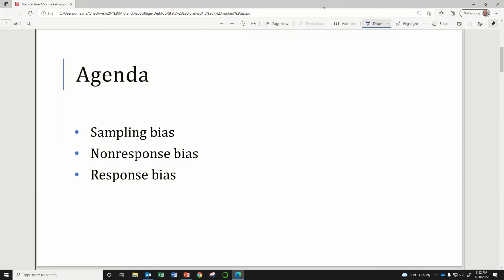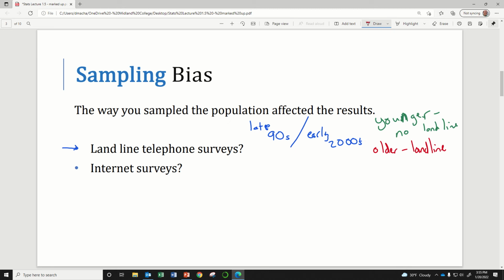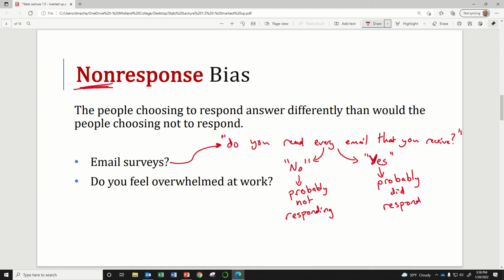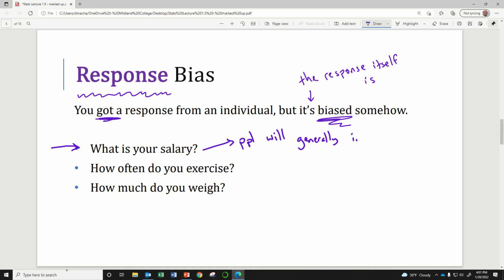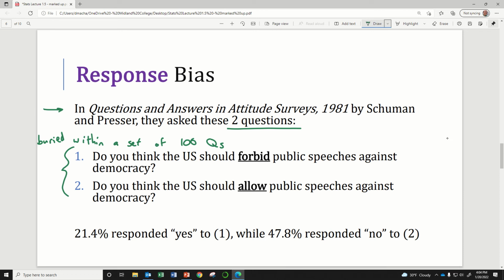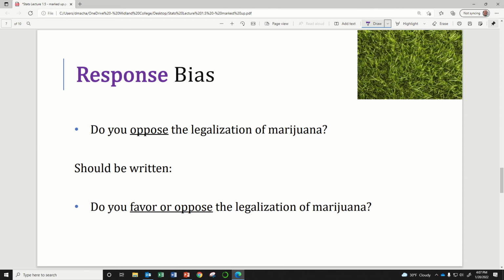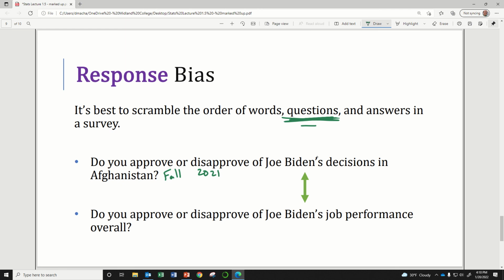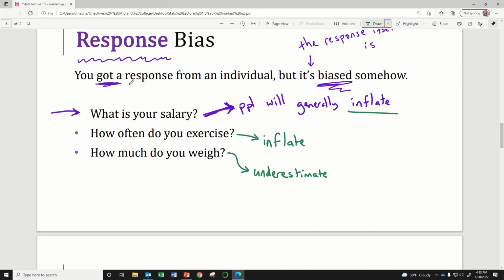1.5 Types of Bias (Introduction to Statistics)